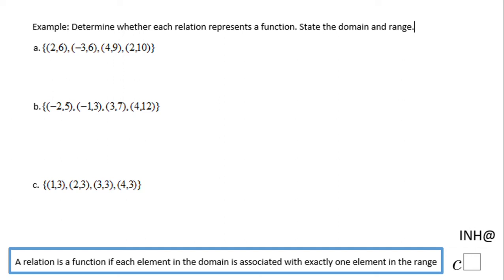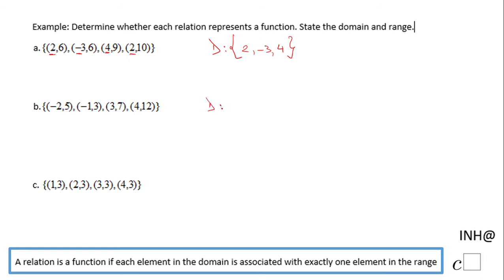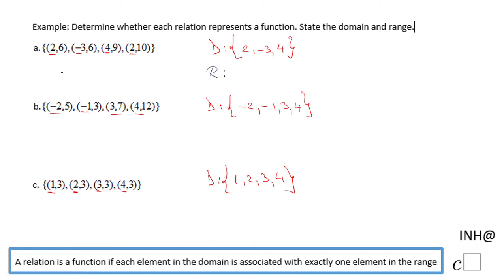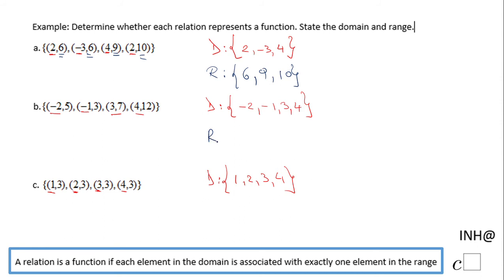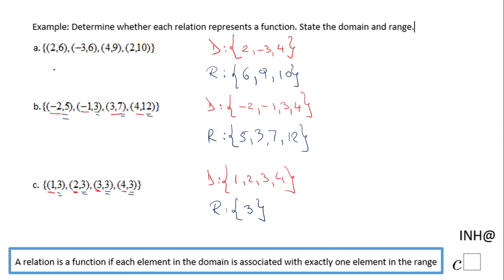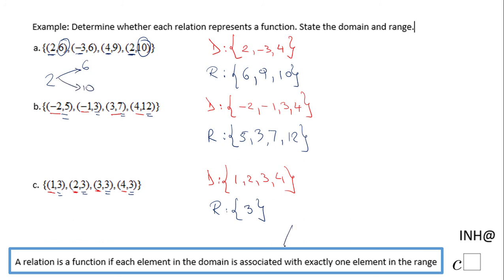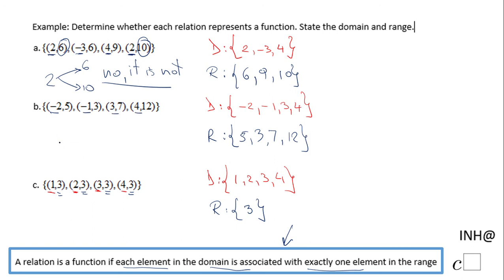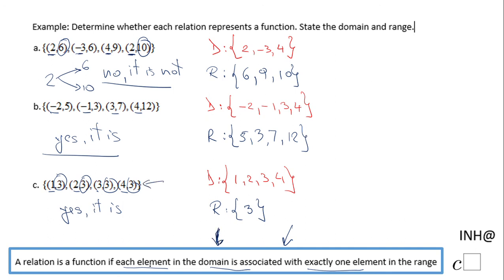INH: Functions: Identifying a Function #2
This example is about identifying functions from relations that are in a form of ordered pairs.